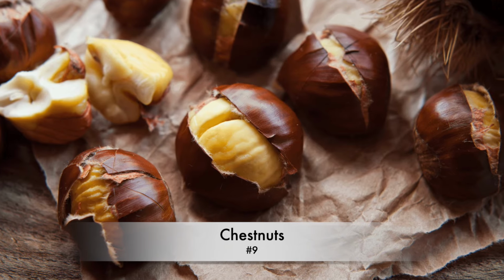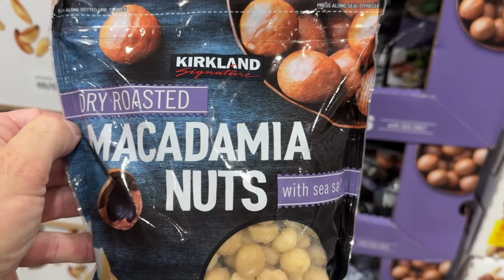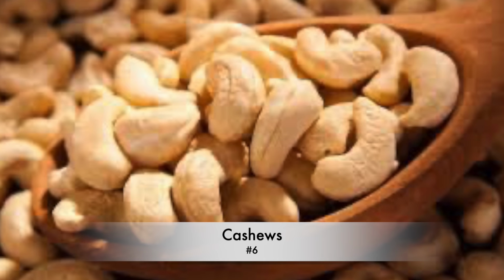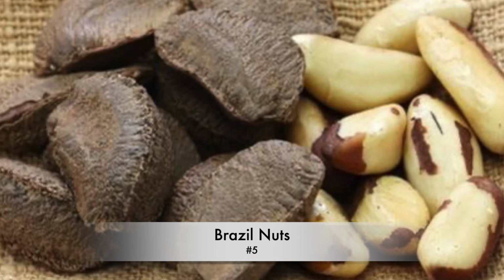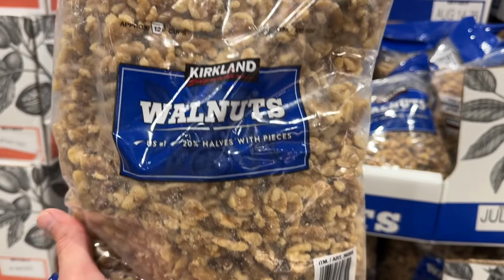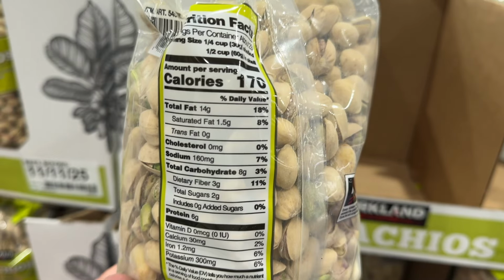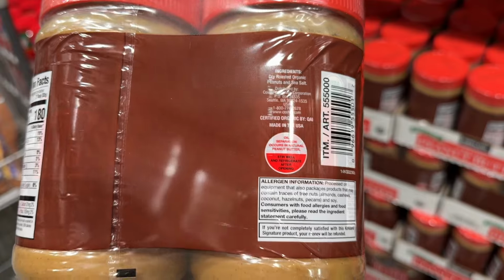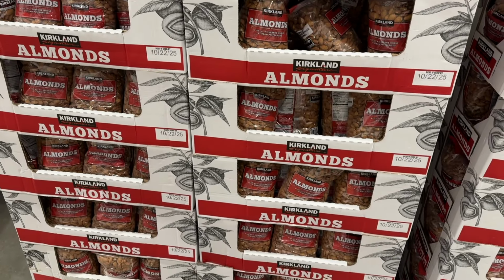Top Costco Nuts Ranked: Best for Protein, Carbs, and Healthy Fats!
I have attached a list corresponding to the video with a summary of benefits:

9. Chestnuts
    •    Summary: Chestnuts are low in protein and fat but high in starchy carbohydrates. They’re unique among nuts for being rich in Vitamin C, which supports immune health and collagen production, as well as folate, which is essential for DNA repair and cell growth. Potassium aids in muscle function and blood pressure regulation.
    •    Key Micronutrients: Vitamin C, folate, potassium.
    •    Benefits of Micronutrients:
    •    Vitamin C: Supports immune health and antioxidant protection.
    •    Folate: Promotes cell growth and prevents neural tube defects in pregnancy.

8. Macadamia Nuts
    •    Summary: Macadamias are a calorie-dense nut with a rich, buttery flavor. They’re high in healthy monounsaturated fats (omega-9), which support heart health. Thiamine (Vitamin B1) aids in energy production, and manganese and copper support antioxidant defenses.
    •    Key Micronutrients: Thiamine (Vitamin B1), manganese, copper.
    •    Benefits
    •    Thiamine: Boosts energy metabolism and nerve function.
    •    Manganese & Copper: Aid in bone health and enzyme function.

7. Pecans
    •    Summary: Pecans are rich in healthy fats and antioxidants. They are particularly high in manganese and thiamine, which support metabolism and brain health. Zinc enhances immune function, and copper supports red blood cell production.
    •    Key Micronutrients: Manganese, thiamine, zinc, copper.
    •    Benefits of Micronutrients:
    •    Manganese: Essential for metabolism and antioxidant production.
    •    Zinc: Strengthens immunity and wound healing.
    •    Thiamine: Supports cognitive function.
    •    Copper: Promotes healthy connective tissue and red blood cells.

6. Cashews
    •    Summary: Cashews offer a creamy texture with balanced fats. They are high in copper, which aids iron absorption and red blood cell formation, and magnesium, which supports muscle and nerve function. Zinc is key for immune health, and iron prevents anemia.
    •    Key Micronutrients: Copper, magnesium, zinc, iron.
    •    Benefits of Micronutrients:
    •    Copper: Boosts iron metabolism and immunity.
    •    Magnesium: Relaxes muscles and supports heart health.
    •    Zinc: Aids immunity and skin health.
    •    Iron: Prevents fatigue by supporting oxygen transport.

5. Brazil Nuts
    •    Summary: Brazil nuts are best known for their selenium content, a potent antioxidant that supports thyroid health and immunity. Magnesium and zinc promote energy and wound healing, while Vitamin E supports skin health.
    •    Key Micronutrients: Selenium, magnesium, zinc, Vitamin E.
    •    Benefits of Micronutrients:
    •    Selenium: Reduces inflammation and supports thyroid function.
    •    Vitamin E: Protects cells from oxidative damage.

4. Walnuts
    •    Summary: Walnuts are rich in anti-inflammatory omega-3 fatty acids, which support brain and heart health. They’re also packed with manganese and magnesium for bone health and copper for energy and immunity.
    •    Key Micronutrients: Omega-3 fatty acids, manganese, copper, magnesium.
    •    Benefits of Micronutrients:
    •    Omega-3s: Reduce inflammation and support cardiovascular health.
    •    Manganese: Strengthens bones and antioxidants.
    •    Magnesium: Boosts muscle and nerve function.

3. Pistachios
    •    Summary: Pistachios are high in protein and Vitamin B6, which supports brain health and red blood cell production. Potassium aids in electrolyte balance, and copper supports energy metabolism.
    •    Key Micronutrients: Vitamin B6, potassium, copper.
    •    Vitamin B6: Enhances brain function and mood regulation.
    •    Potassium: Balances fluids and maintains blood pressure.
    •    Copper: Supports immune system and iron absorption.

2. Peanuts
    •    Summary: Peanuts are protein-packed legumes high in niacin (Vitamin B3), which supports energy and nerve health, and folate for cell repair. Their high magnesium content aids muscle relaxation, but the high omega-6 content can be inflammatory if unbalanced with omega-3s.
    •    Key Micronutrients: Niacin (Vitamin B3), folate, magnesium, phosphorus.
    •    Benefits of Micronutrients:
    •    Niacin: Promotes energy metabolism and skin health.
    •    Folate: Supports cell repair and fetal development.
    •    Magnesium: Relaxes muscles and prevents cramps.

1. Almonds
    •    Summary: Almonds top the list with their balance of protein, low carbs, and healthy omega-9 fats. Rich in Vitamin E for skin health, magnesium for energy, and calcium for strong bones, they also provide iron for oxygen transport.
    •    Key Micronutrients: Vitamin E, magnesium, calcium, iron.
    •    Benefits of Micronutrients:
    •    Vitamin E: Protects against oxidative stress and supports skin health.
    •    Magnesium: Boosts energy and heart health.
    •    Calcium: Strengthens bones and teeth.